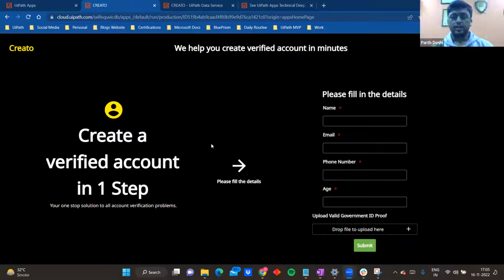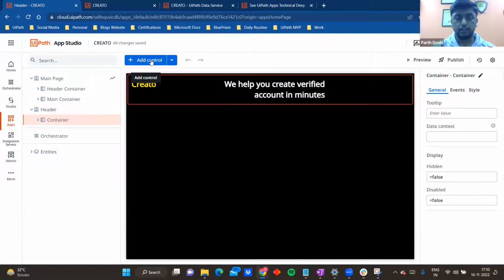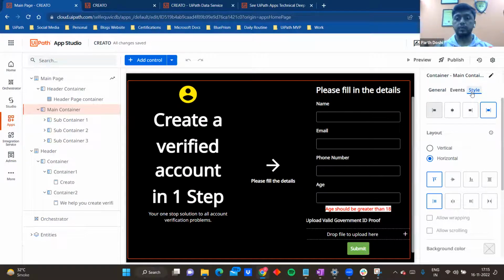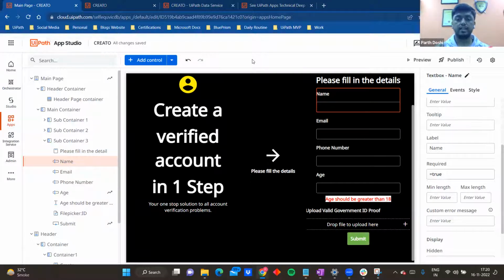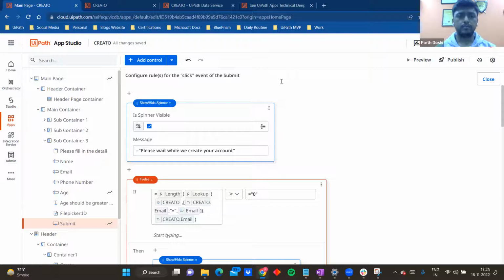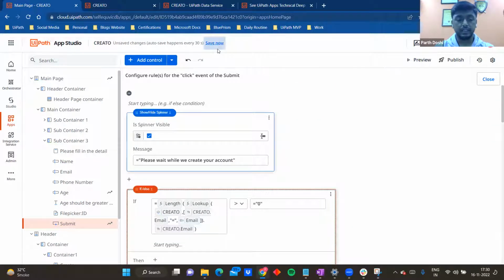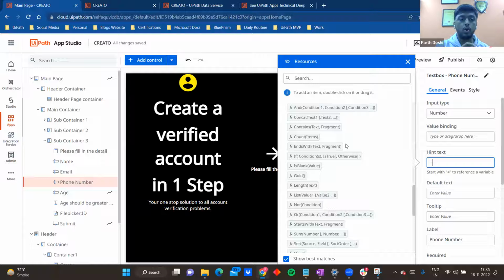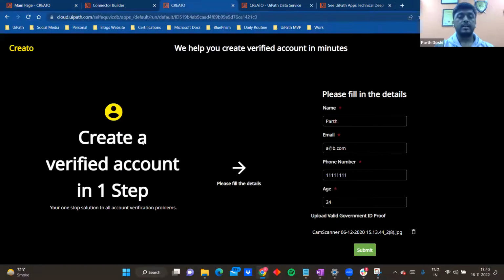UiPath Apps | Check out the updates with Parth Doshi | UiPath Community Mumbai Chapter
Agenda:

UiPath Apps has been updated in the past release with new controls, functions, integrations and many more updates. In this, we will focus, on exploring the new changes in UiPath Apps and their features and functions.